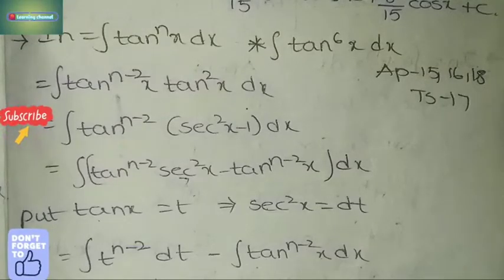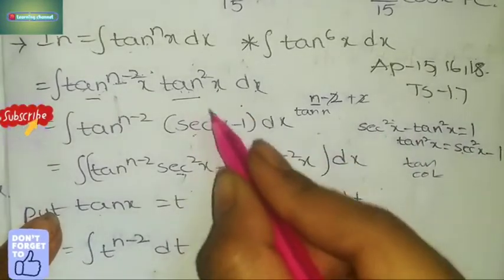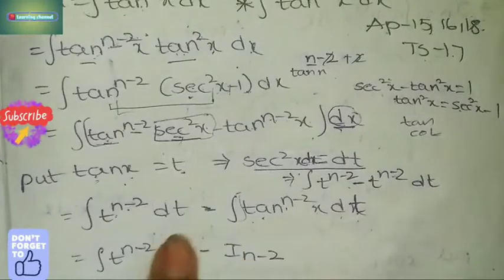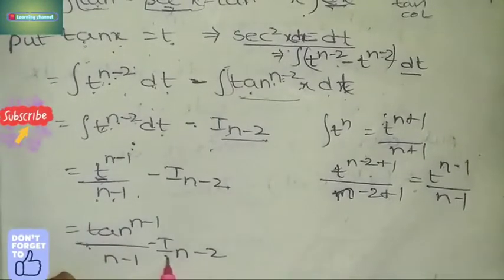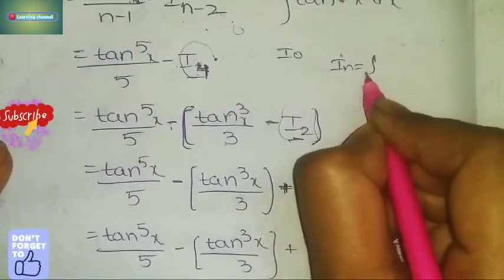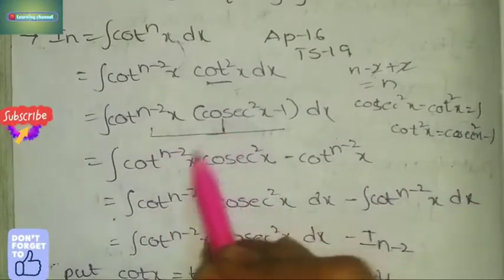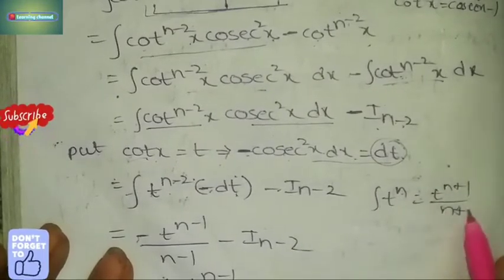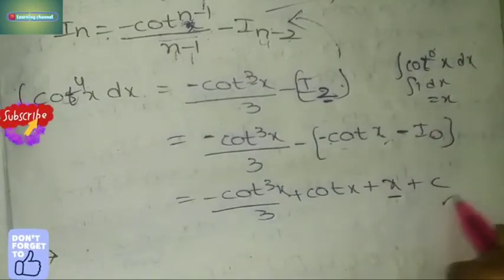Reduction# formula# tan^n# and cot^n# maths2b# indefinite# integration# important#